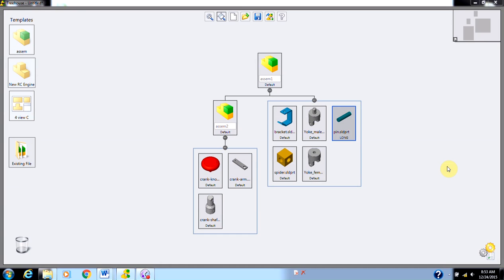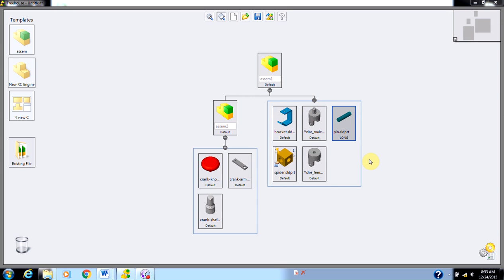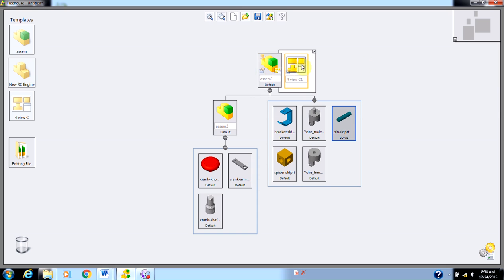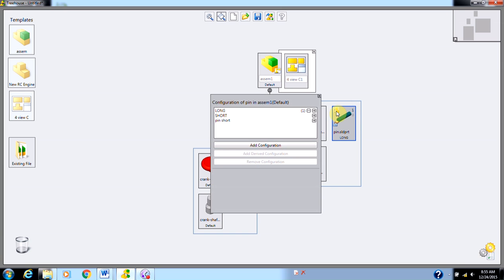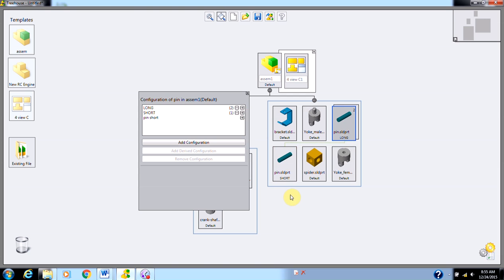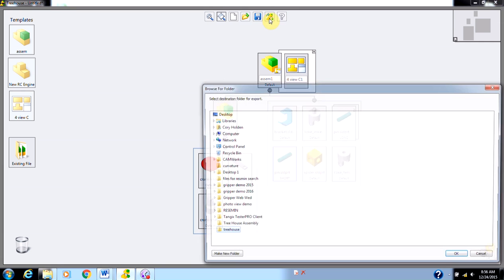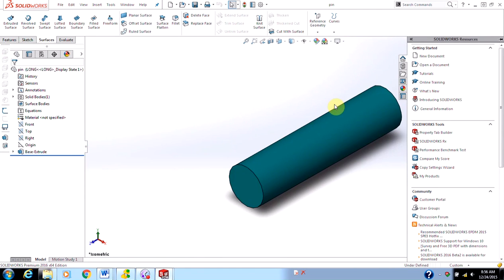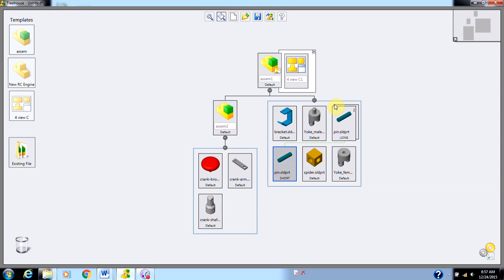SOLIDWORKS Treehouse part 2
The basics on using SOLIDWORKS Treehouse, with a more in depth look at the capabilities.

Presented by Cory Holden